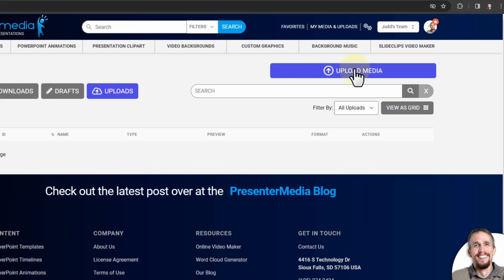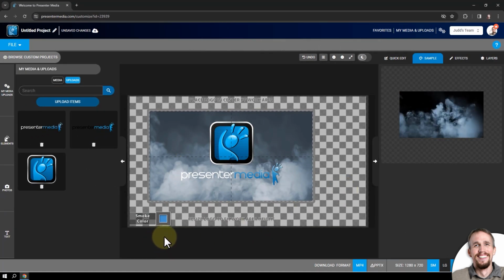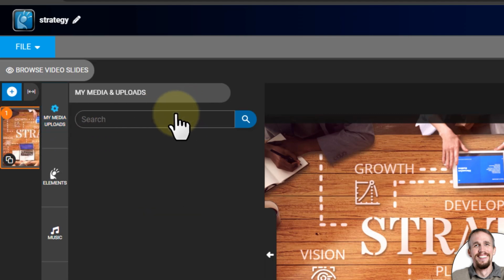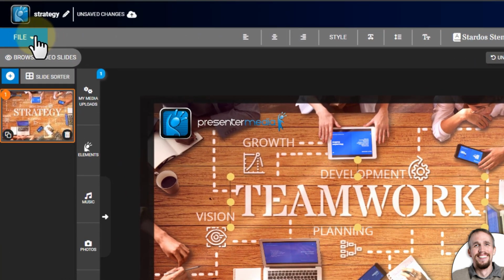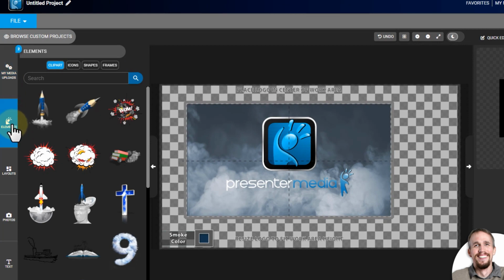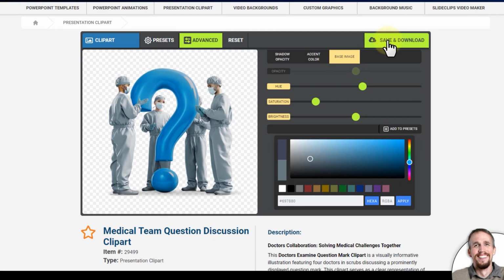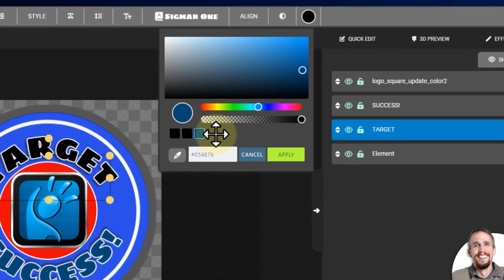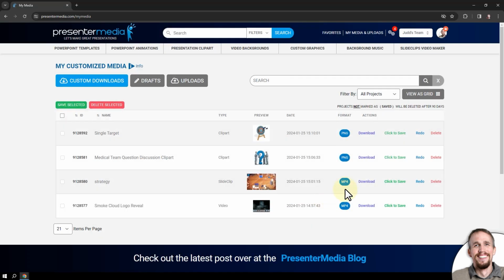Revitalize Your Brand with Tailored Videos and Graphics Featuring Your Logo and Colors.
Discover the seamless process of uploading your logo to PresenterMedia and effortlessly integrating it into customizable videos and graphics. Elevate personalization by not only incorporating your logo but also custom colors and messages. Unleash the full potential of your brand with this step-by-step tutorial.

Branding videos and graphics with your company's distinctive logo and colors is a strategic move that can significantly elevate your brand's visibility and impact. By integrating your logo seamlessly into visual content, you establish a consistent and recognizable visual identity across various platforms.

This not only fosters brand recall but also builds a sense of trust and familiarity among your audience. The use of company colors further reinforces brand cohesion, creating a harmonious visual experience that resonates with viewers. In a crowded digital landscape, this deliberate branding approach helps your brand stand out, leaving a lasting impression and reinforcing a strong connection with your audience.

Consistency in branding, especially through videos and graphics, becomes a powerful tool in establishing and maintaining a distinct and memorable brand presence.